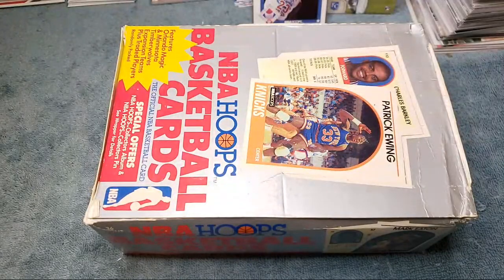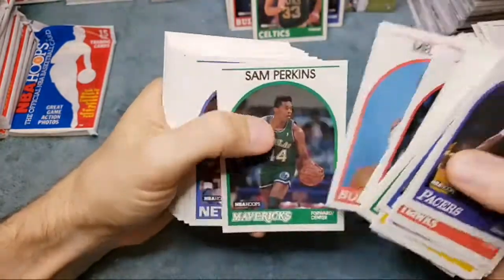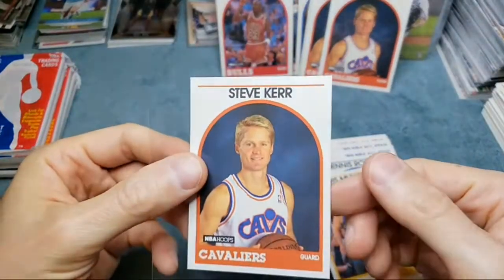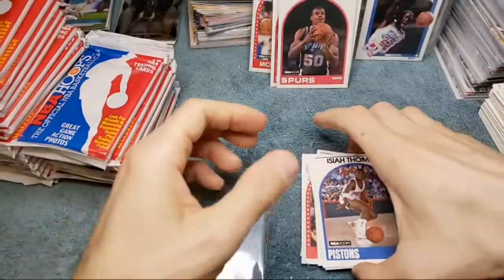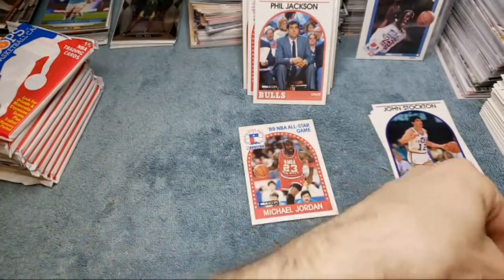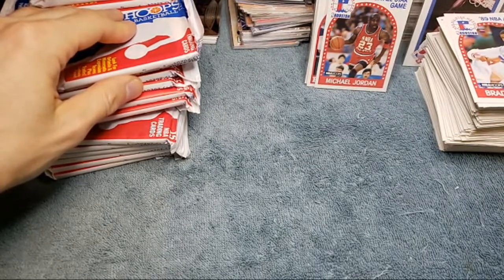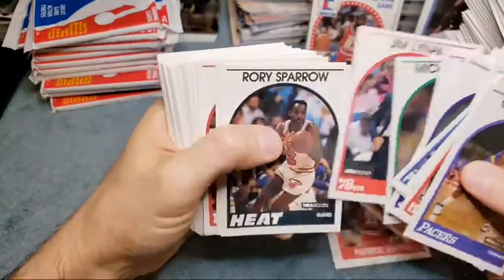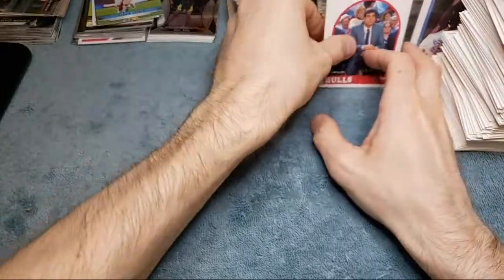1989 Nba Hoops Series 2 Box Break Jordan? Davis Robinson RC?